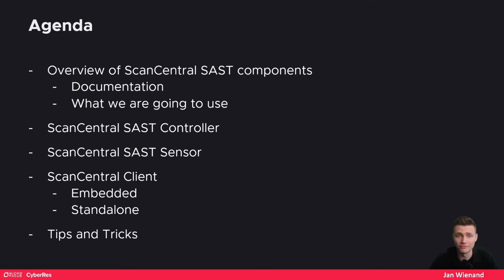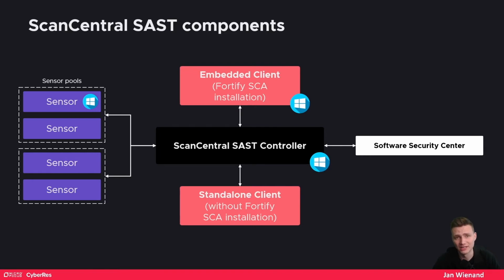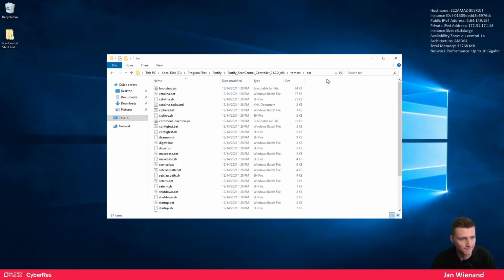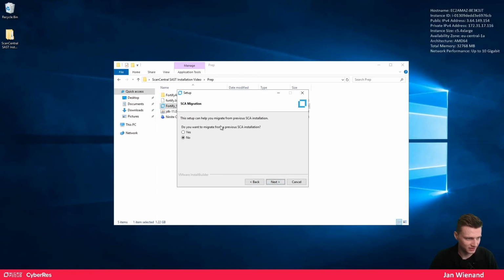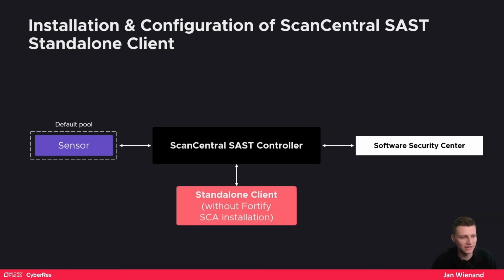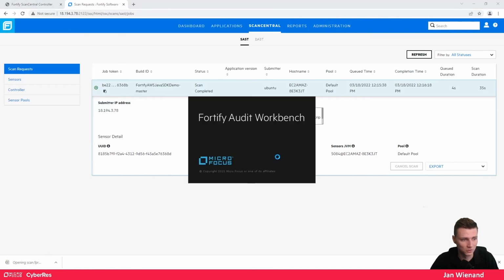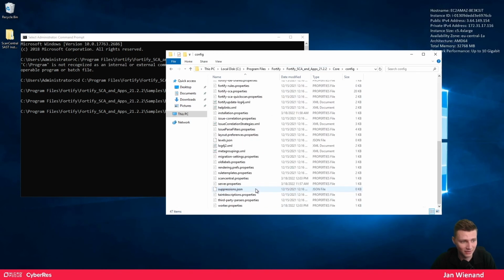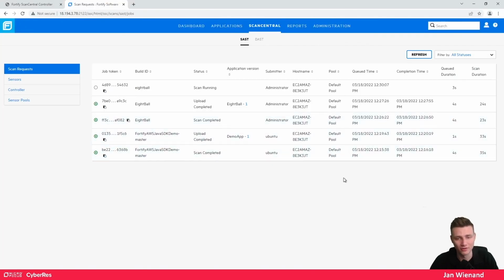ScanCentral SAST Installation & Configuration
This video covers the whole installation process of ScanCentral SAST and how you can actually configure it the right way. Watch as Jan Wienand, Fortify Pre-Sales Consultant, guides you through this entire process.
Timestamps:
00:00 Intro
02:52 Components overview
08:32 ScanCentral SAST Controller
19:57 ScanCentral SAST Sensor
28:22 ScanCentral SAST Standalone Client
40:00 ScanCentral SAST Embedded Client
48:52 Tips and Tricks